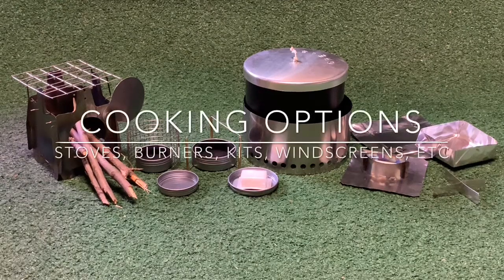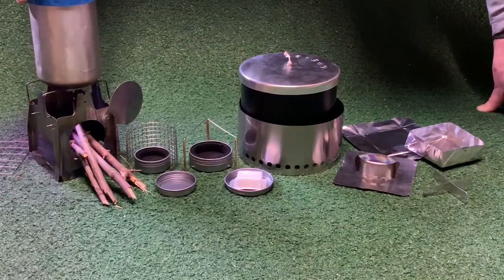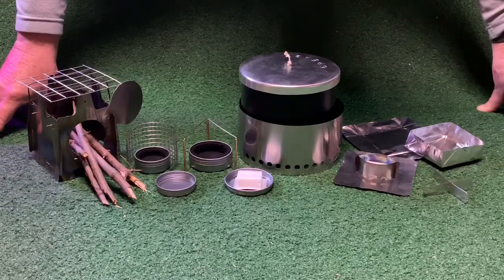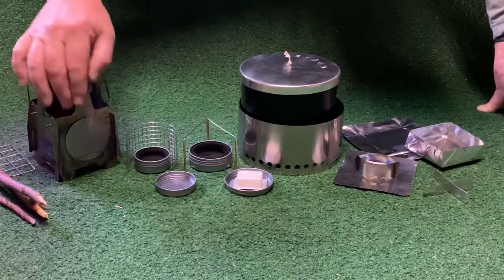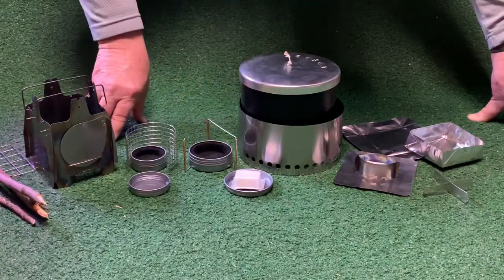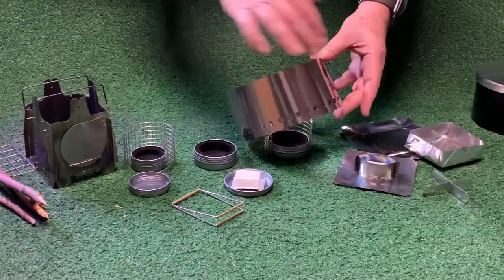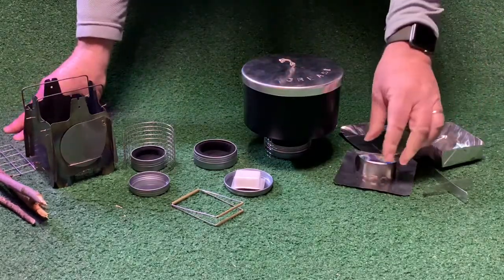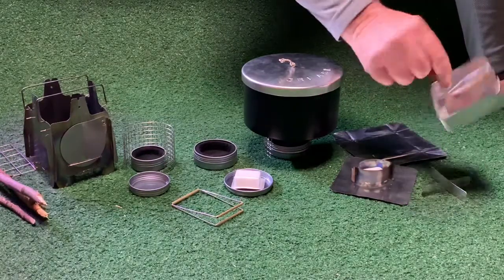Cooking Gear Options at Qiwiz.net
This video is an updated description of most of my cooking gear options including the FireFly wood burning twig stove, titanium windscreens, low profile DualFuel and DualFuel XL burners, two kinds of pot stands, and ULtimate Esbit System.